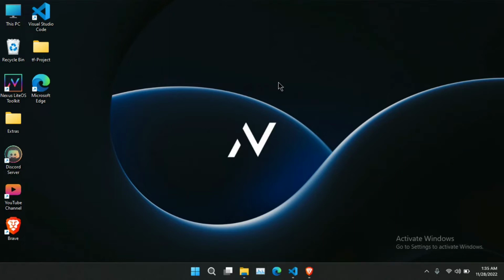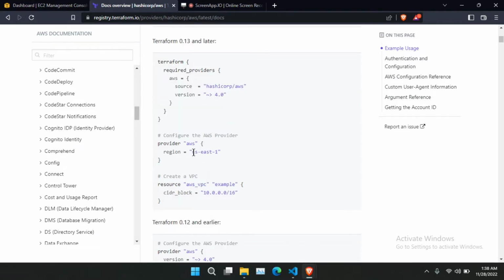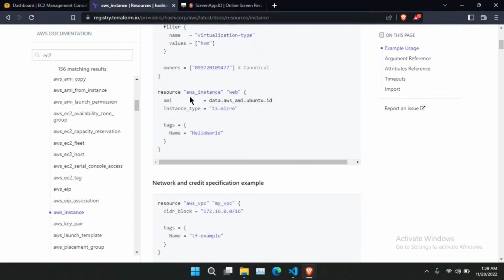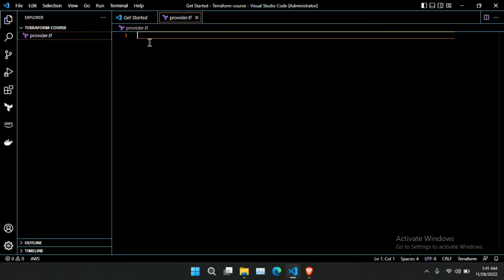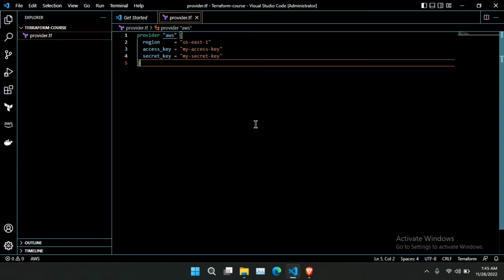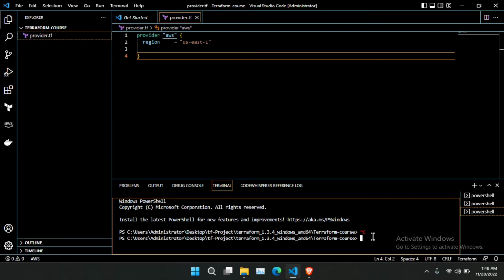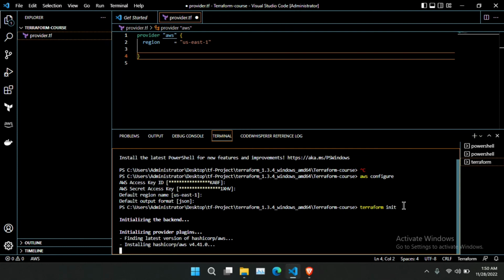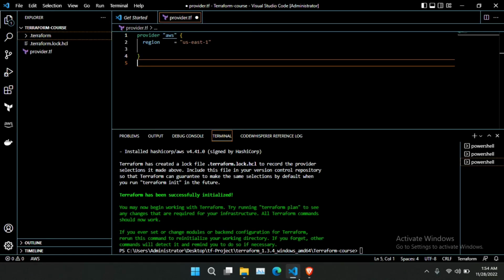Terraform Introduction | Authenticate to AWS | Learn terraform